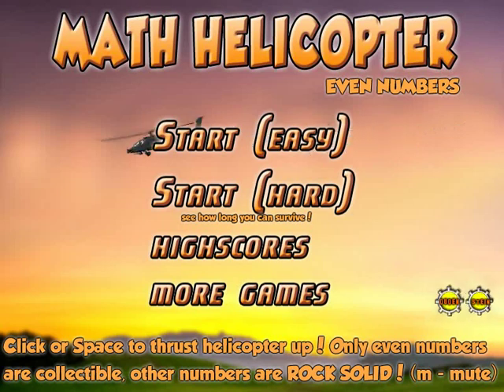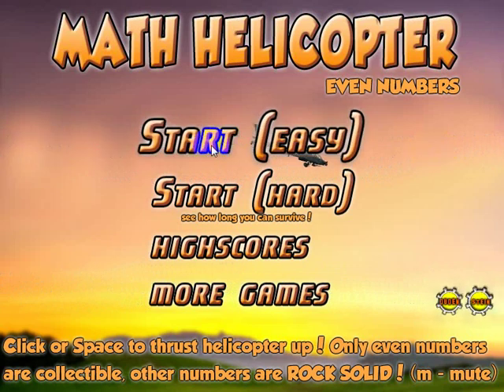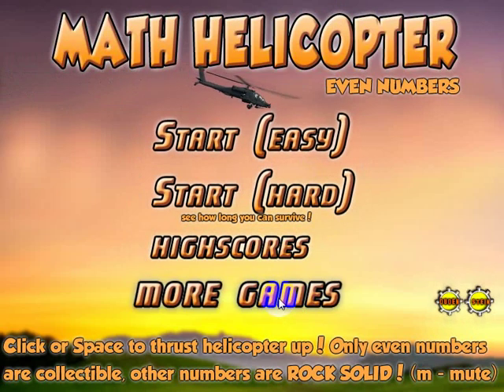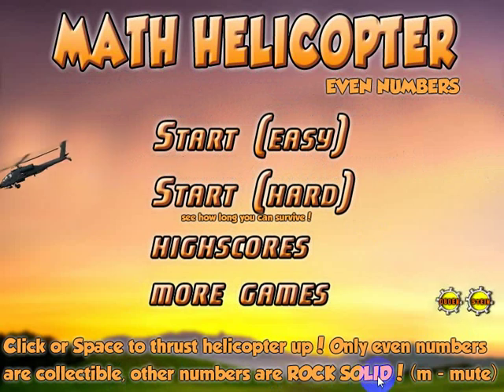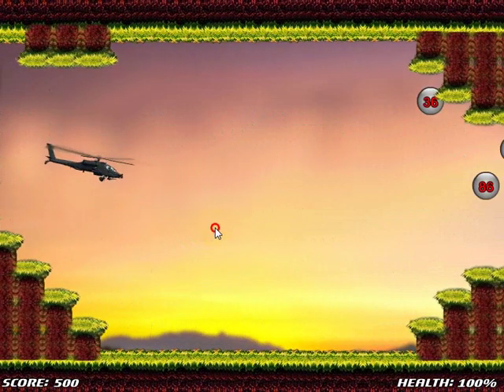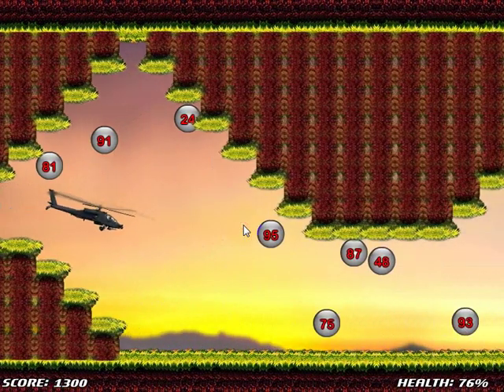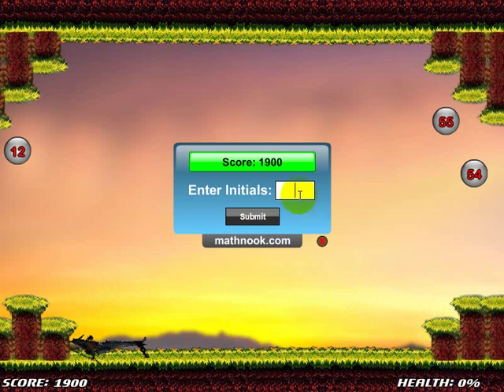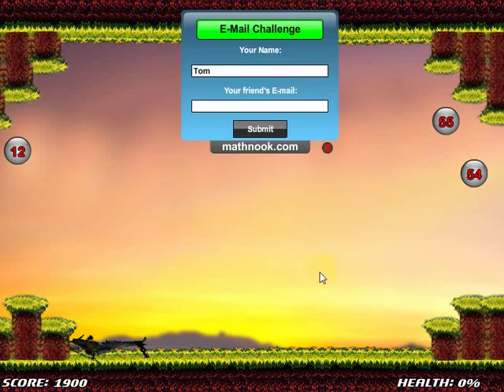Math Helicopter Game Series Overview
In the Math Helicopter games you’ll need to try and survive as long as you can.  Just press the space bar or click the left mouse button to make the helicopter go up.  Avoid damage to your helicopter by avoiding the terrain.  In the Odd Numbers version run into odd numbers only while avoiding even numbers as they are rock solid.  In the Even Numbers version you’ll need to only get even numbers and in the Prime Numbers version you’ll want to run into only prime numbers while avoiding composite numbers.

Looking for more of our even/odd games?  Go to MathNook’s home page and click on the Even / Odd Numbers Games link in the Category scroller near the top of the page.  This will take you to a listing of our even and odd games.  The Prime / Composite link will take you to more of our prime/composite number games.  You’ll find lots of them to play and they are always free to play without any membership or signup required.